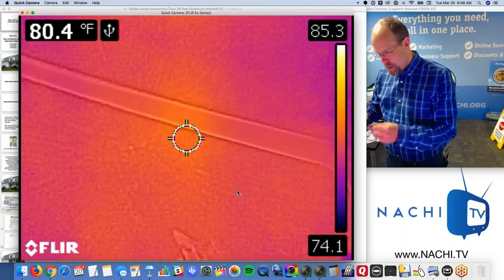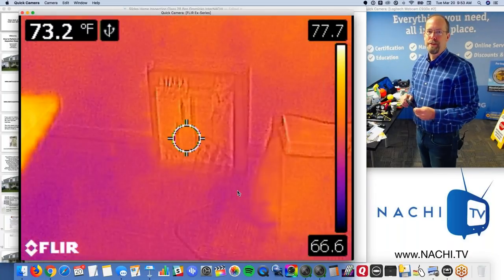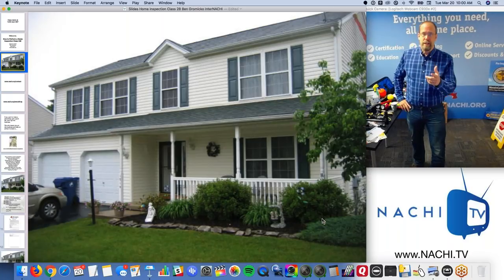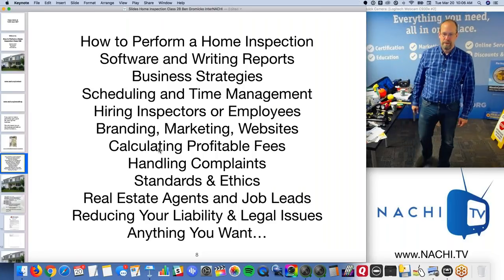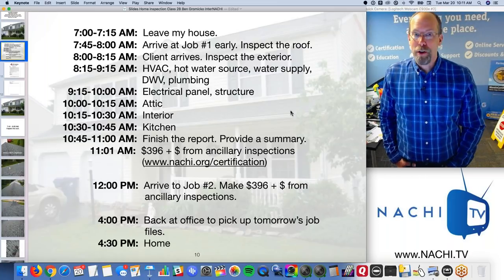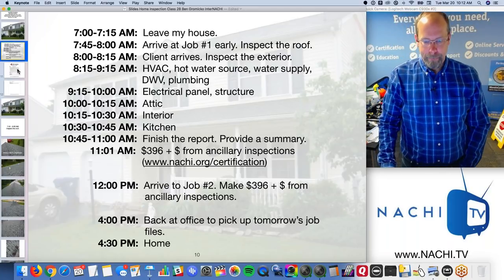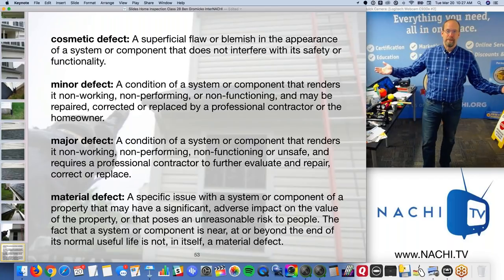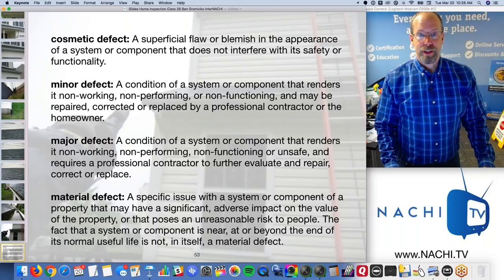How to Perform a Home Inspection Class #28 with Ben Gromicko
Enjoy watching this online class with InterNACHI's Ben Gromicko as we learn how to perform a home inspection according to a Standards of Practice. We will review hundreds of images from a home inspection that Ben performed. We will also talk about infrared inspections, tools, business strategies, time management, scheduling, software, report writing, real estate agents, calculating fees, ancillary inspections, and much more.